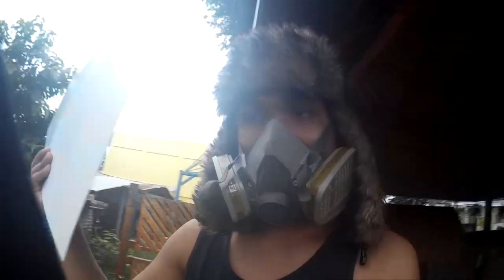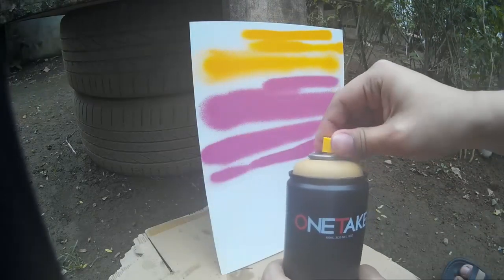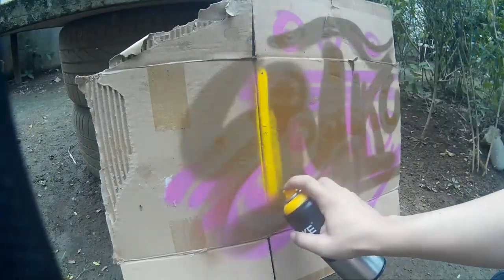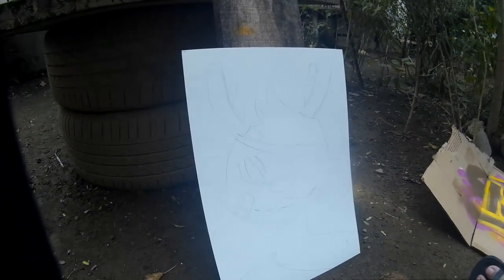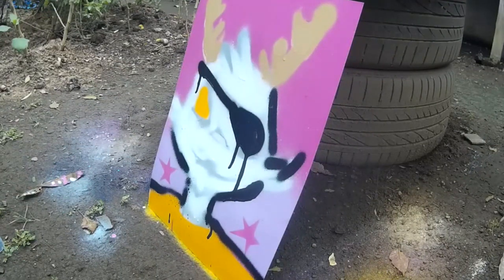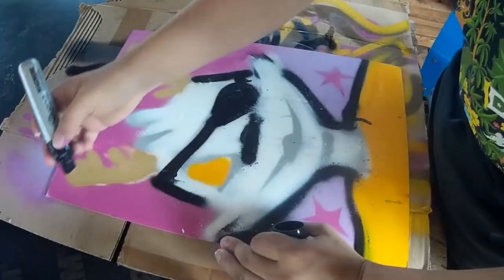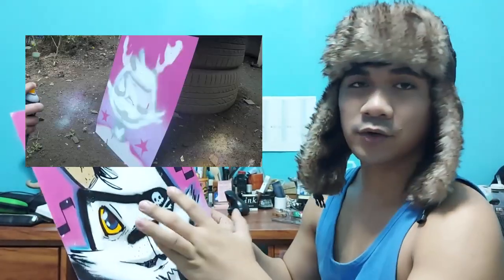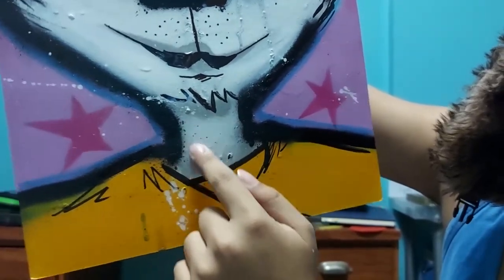Practicing Spray Paint + New Year Art | Mikomiks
Just got enough free time so I let loose and practiced how to spray paint. See me create this messy, chaotic artwork! Man, I wish I had a wall to practice to. I hope I can practice enough to be better for my next artwork/video!

MC Cullah - Make it Funky

Huma Huma - Not too Cray

Thanks guys and I hope you all had a good holiday break!